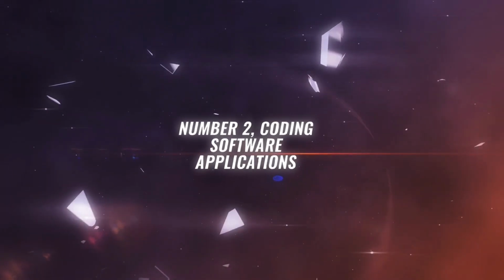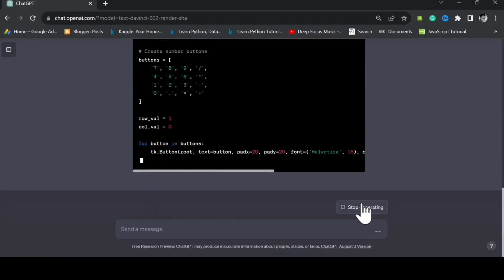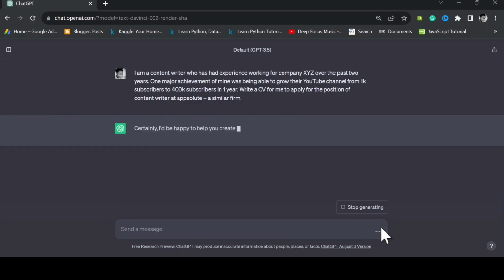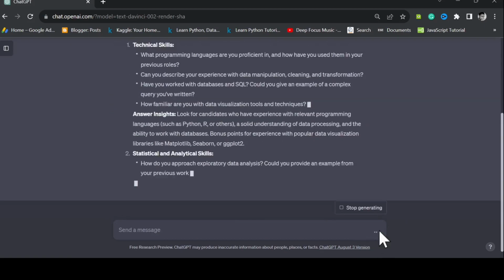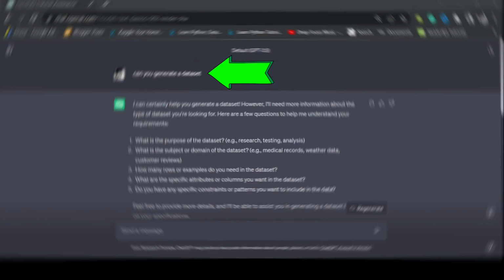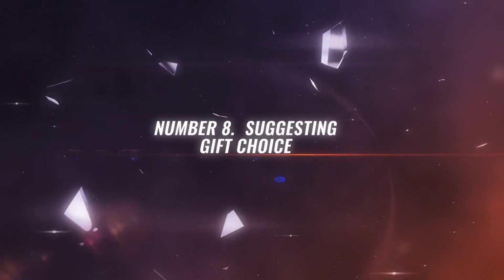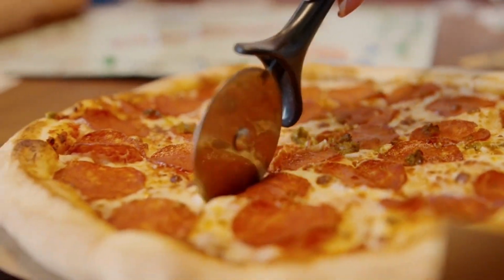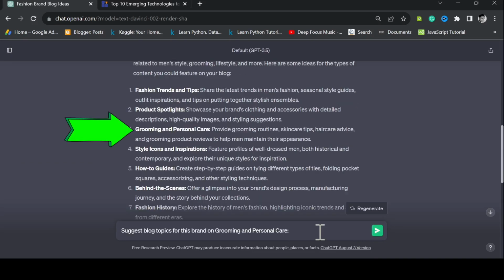ChatGPT Life Hacks- Top 10 best things you can do with ChatGPT!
ChatGPT is an amazing chat app that lets you save time by automating your tasks!

In this video, we share the top 10 best things you can do with ChatGPT. From building an app to writing a blog, this video is packed with helpful tips on how to use ChatGPT to your advantage.

These tips will help you get more done with less effort and in less time.
Don't miss out on this important video, and make sure to check out ChatGPT today!

Chapters:
0:00 Introduction
0:24 Drafting a to-do list
1:12 Coding Software Applications
2:47 Drafting CV Templates
3:49 Generating Interview Questions
4:34 Conducting Research
5:24 Generating Dataset
6:04 Summarizing Text
6:29 Suggesting Gift Choice
7:20 Learning a New Recipe
8:07 Starting a Blog
9:05 Conclusion